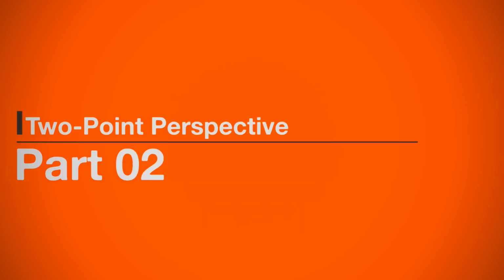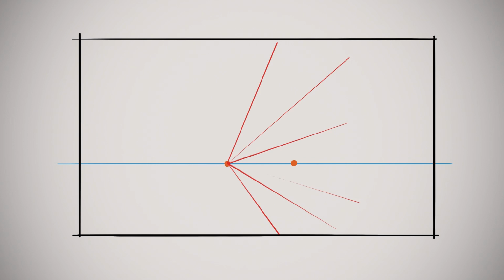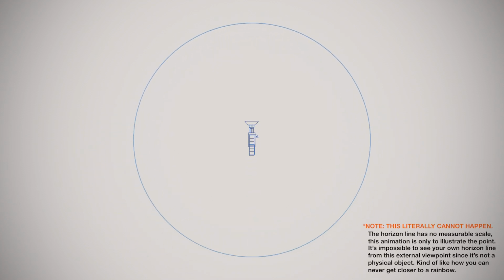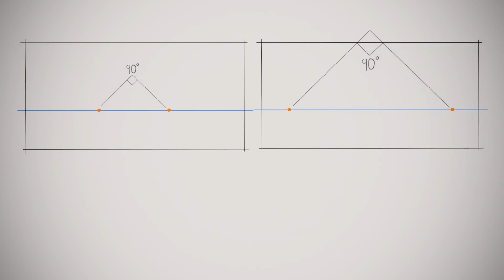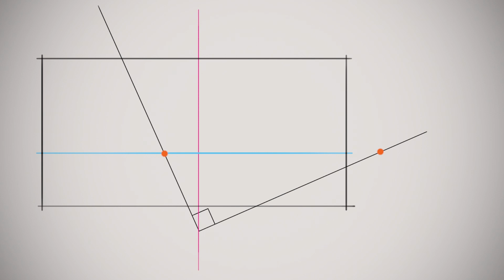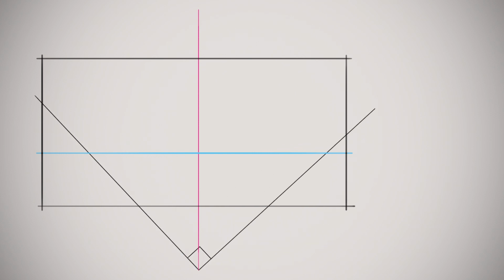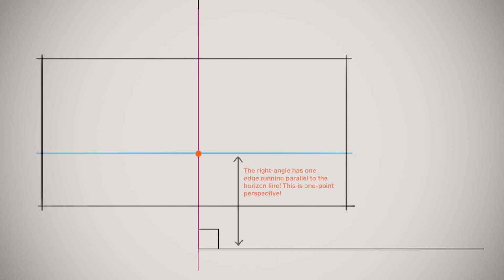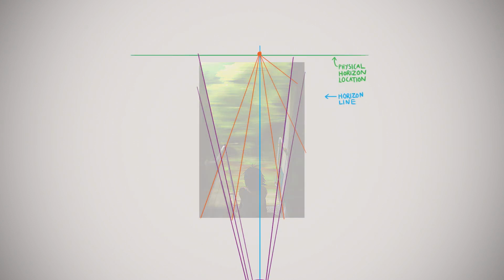Perspective Drawing - 03: Two Point Perspective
In the second video of the series, I go over the basics and typical usage of Two-Point Perspective.

Created originally for SkillShare, if you have a subscription with them, you can check out this class there! On skillshare, you can check out and participate in the class assignments / work, including many of my own critiques of student work that provides further insight into planning and drawing illustrations with perspective.